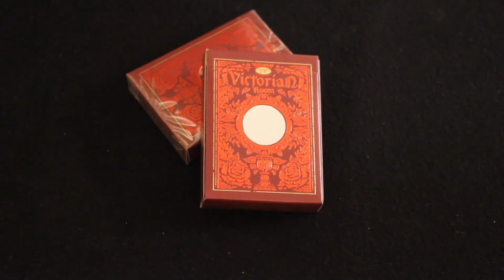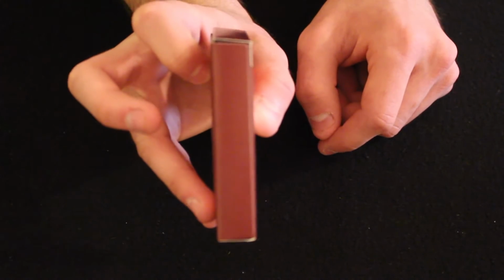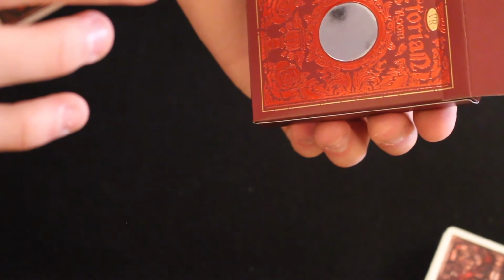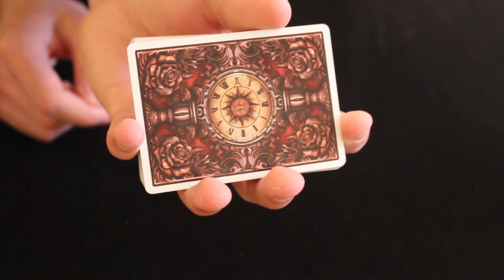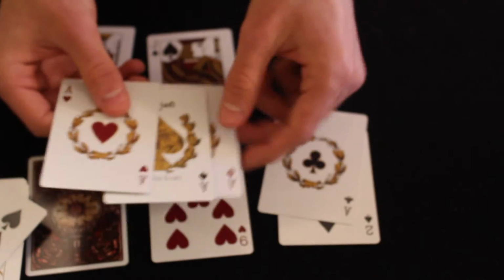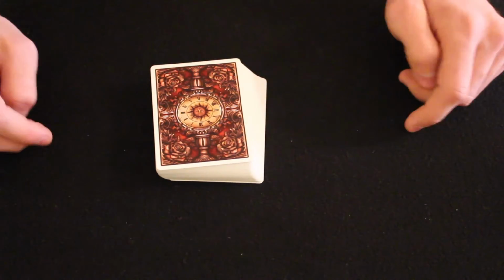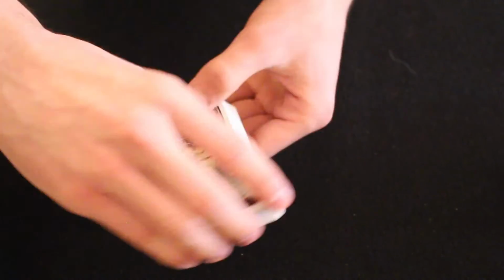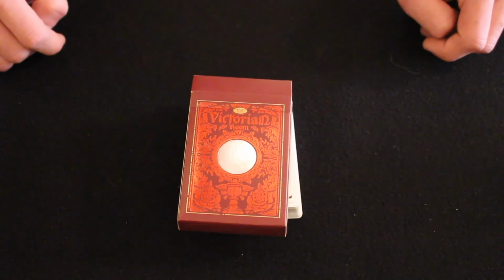Victorian Room Deck Review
In this deck review you will see all of the things that make these playing cards along with its box unique! I hope you enjoyed and if you haven't yet seen my Exquisite Bold deck review please do so, I know you'll love it!